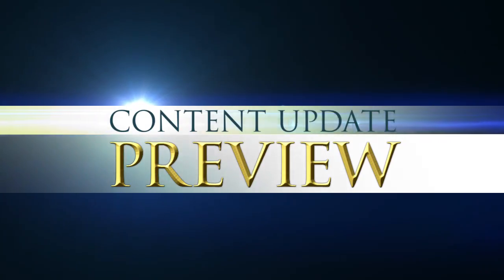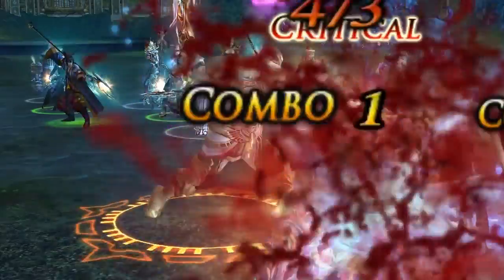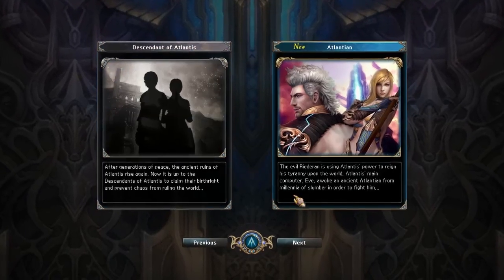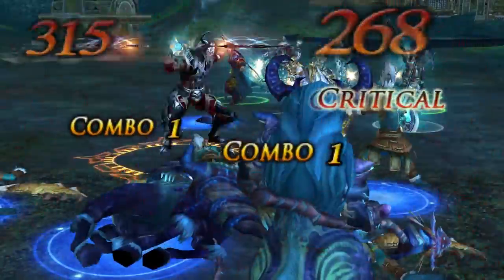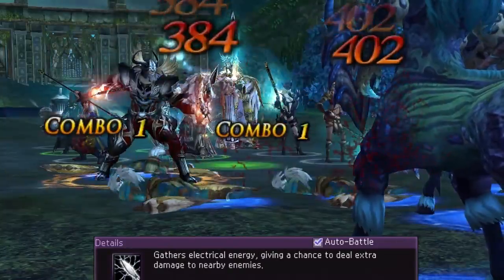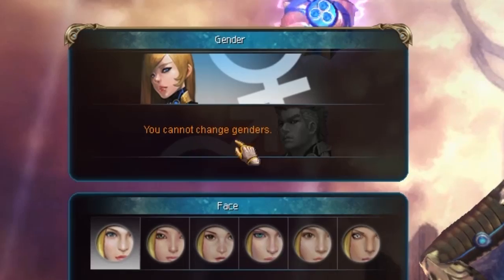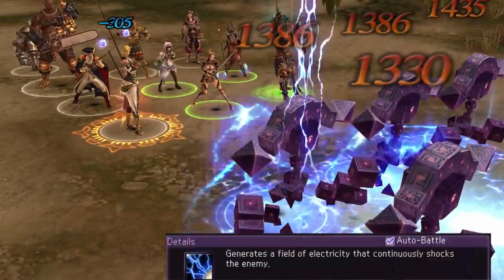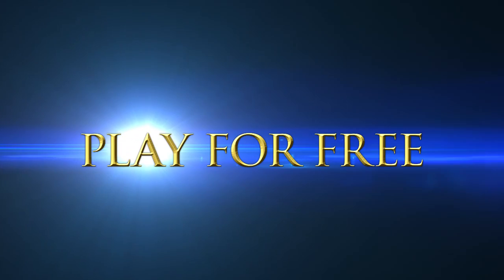Atlantica: New Classes Tips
Last week, Atlantica Online was updated and two new classes were brought into the game. The Battle Mage and  Blade Master classes are now available and Nexon has sent out a terrific new video with some game play tips for those ready to try them out. Enjoy!